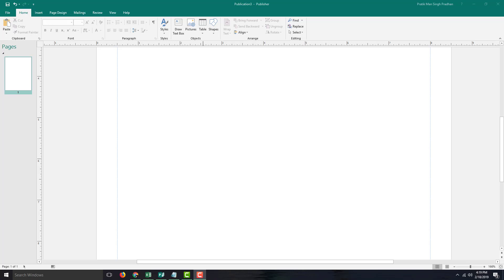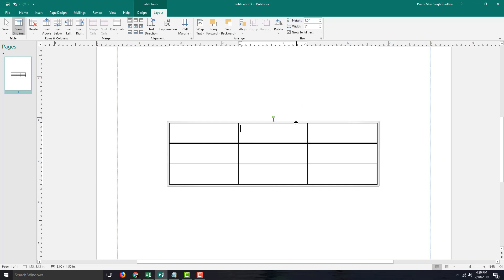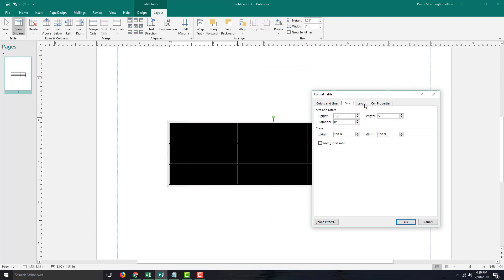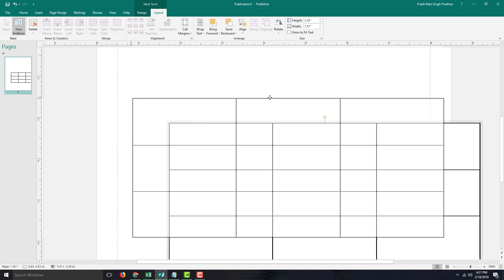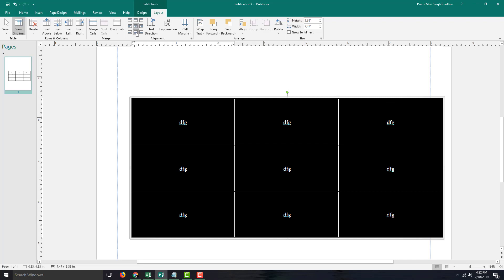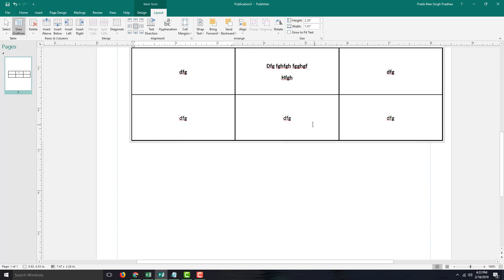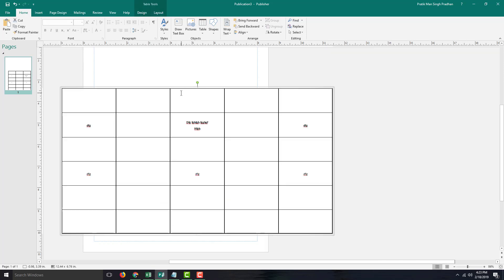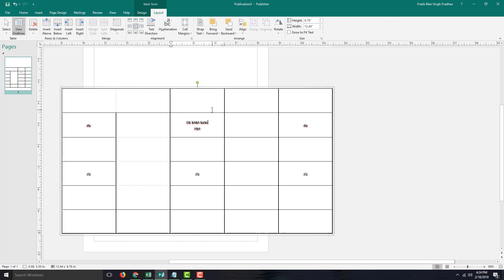MS Publisher Tutorial - Lesson 39 - Table rows and columns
In this tutorial, we will be discussing on Working with data in Table rows and columns in Microsoft Publisher.